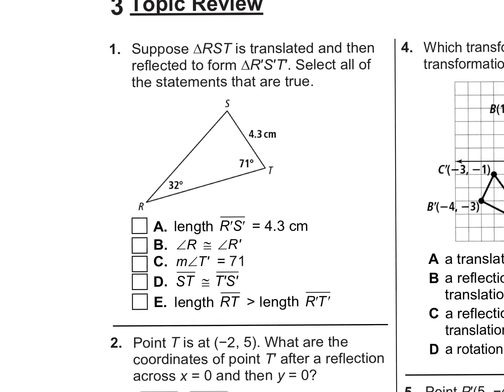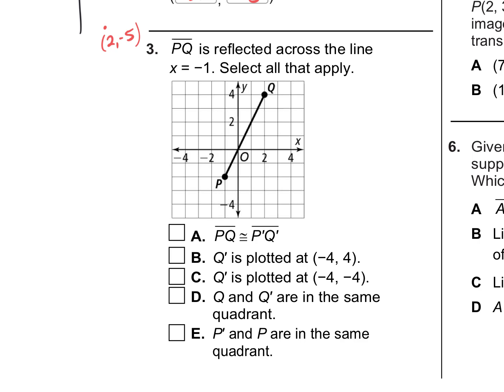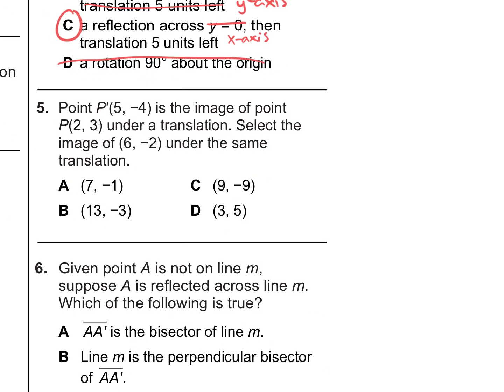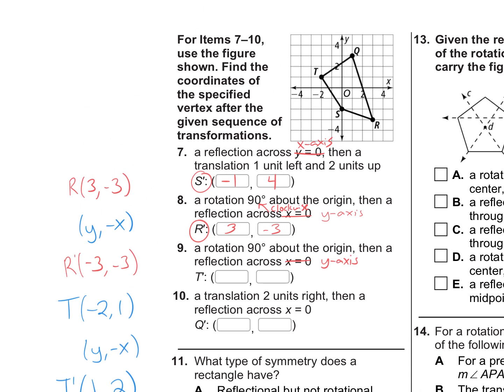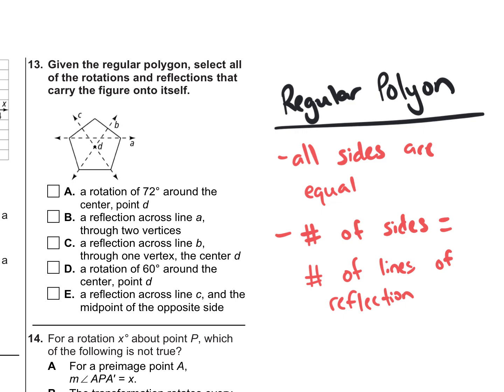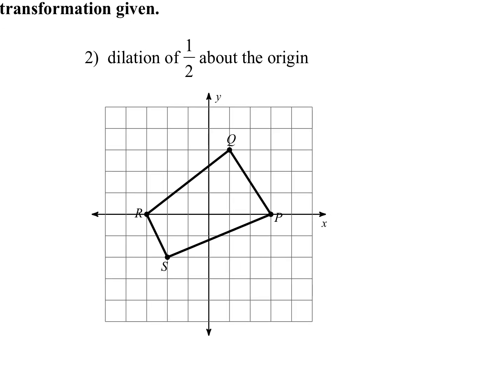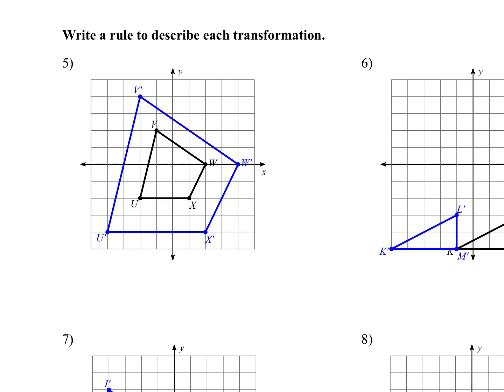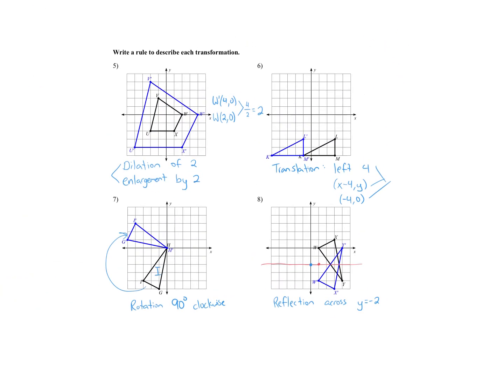Geometry Topic 3 Test Review